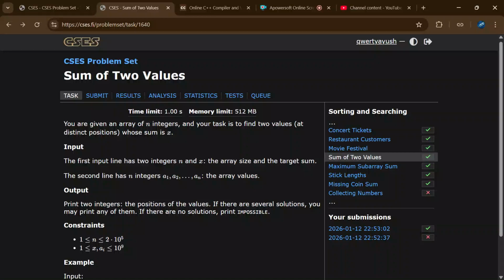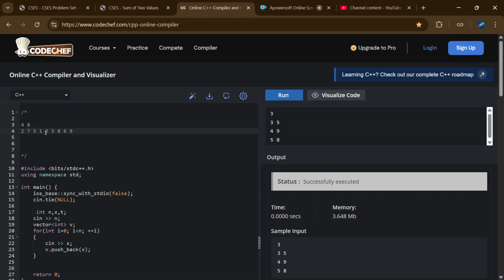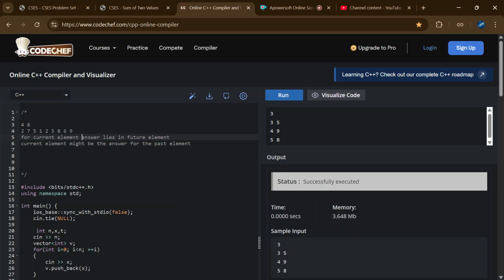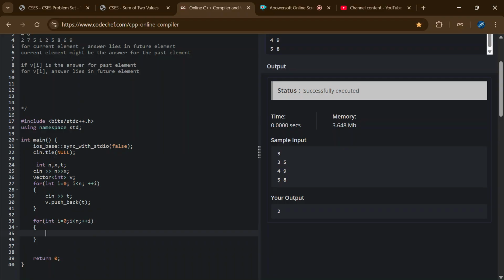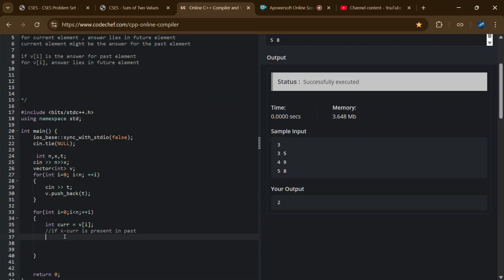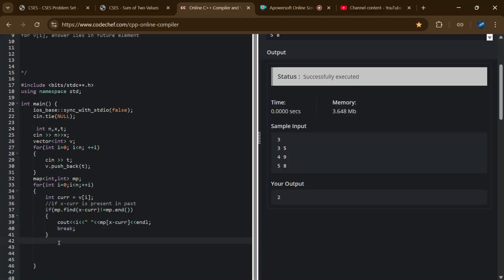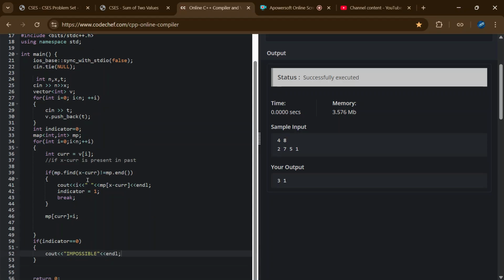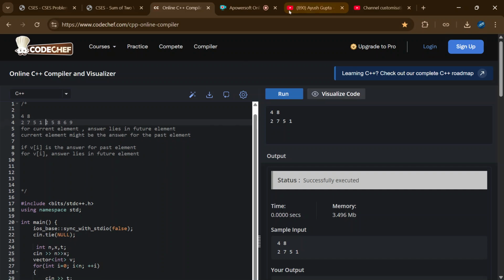Sum of Two Values | Sorting and Searching | CSES Problem Set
Intuition and Mathematical Logic

The meaning of the problem is simple:
the sum of two numbers should be equal to the target X.

If one number is A, then the other number must automatically be X minus A.
Now, while we are iterating over the array
and standing at the current element curr,
we only need to do one simple check:

“Have we already seen X minus curr before?”

If the answer is yes:
then the current number and the previously seen number together form a valid pair.
Just return their indices, problem solved.

If the answer is no:
store the current number in memory so that in the future, if some other number needs it, we can check instantly.

Final Thought
Here, the strength is not loops, the strength is memory.
We make the search fast by remembering what we have already seen.

Problem ka matlab yeh hai:
Do numbers ka sum milkar target X banana chahiye.

Agar ek number A hai,
toh doosra number automatically X minus A hona chahiye.

Ab jab hum array par iterate kar rahe hote hain
aur current element curr par khade hote hain,
toh humein sirf ek simple check karna hota hai:

“Kya humne pehle X minus curr dekha hai?”

Agar jawab haan hai:
Toh current number aur woh pehle dekha hua number
milkar valid pair bana dete hain.
Bas unke indices return kar do, problem solved.

Agar jawab nahi hai:
Toh current number ko apni memory mein store kar lo
taaki future mein agar kisi aur number ko iski zaroorat pade
toh hum turant check kar saken.

Final Thought
Yahan strength loops nahi hain, strength memory hai.
Hum search ko fast bana dete hain by remembering what we have already seen.